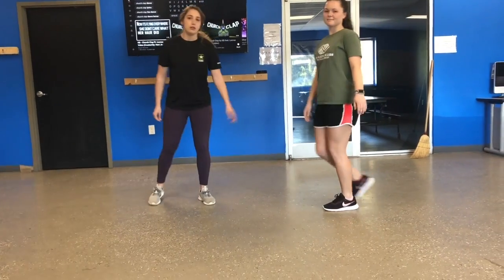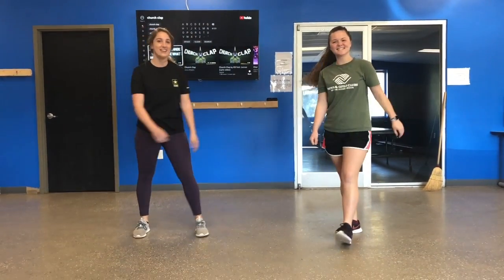The Church Clap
Learn how to do the Church Clap!!